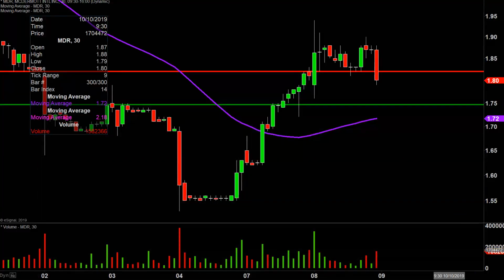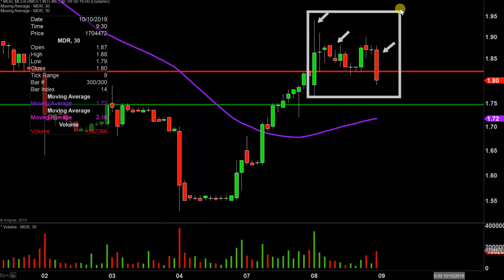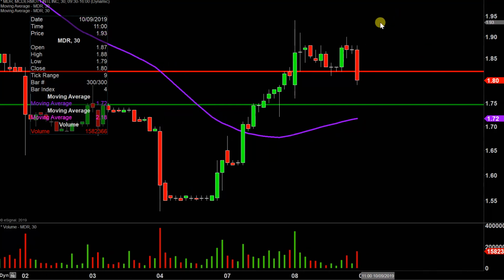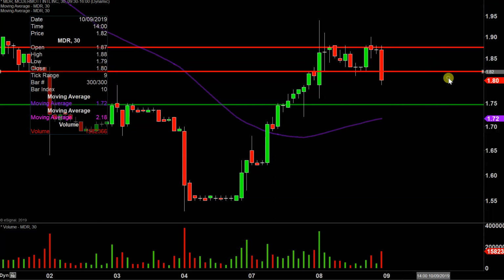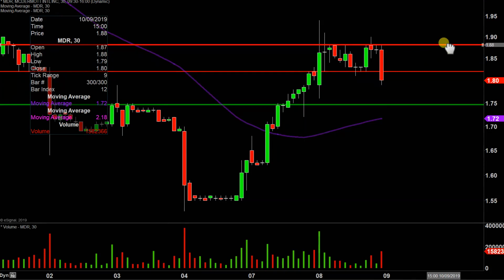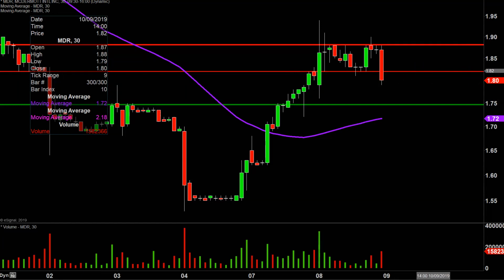McDermott International, Inc. - MDR Stock Chart Technical Analysis for 10-08-2019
Learn how to read stock charts and identify technical patterns as ClayTrader does a quick stock chart review on McDermott International, Inc. (MDR).